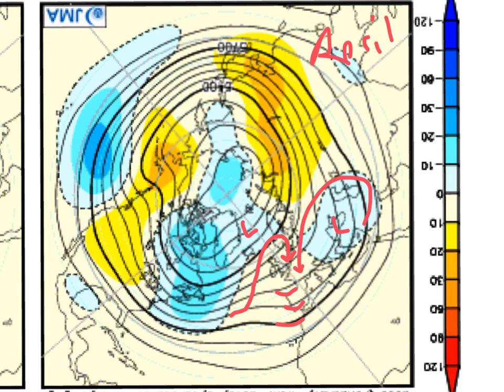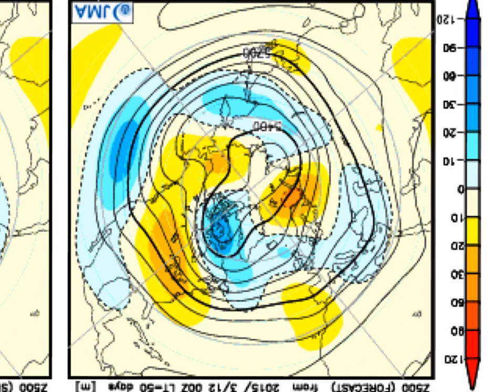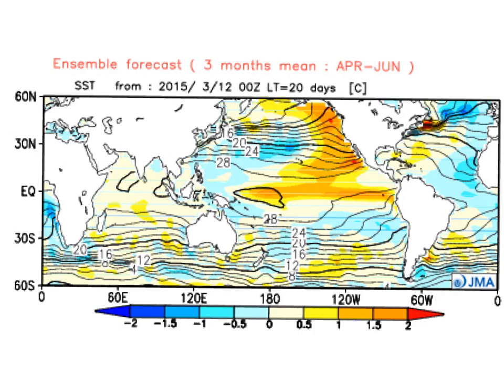Look Ahead - April to June Forecast